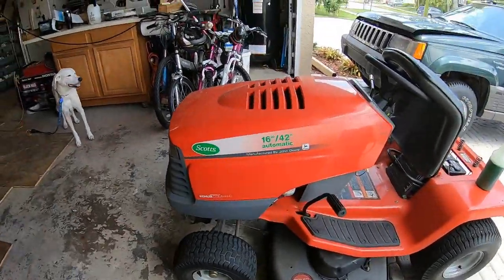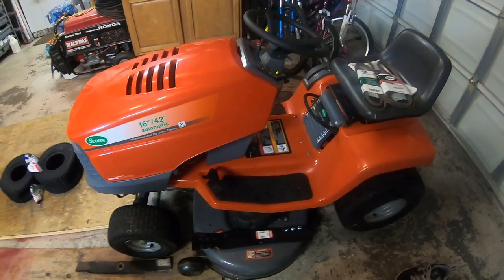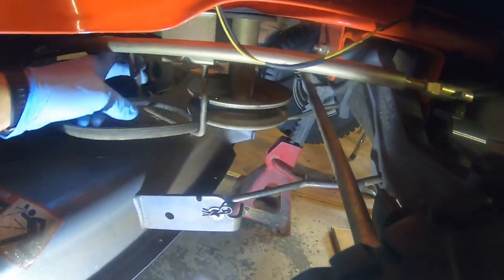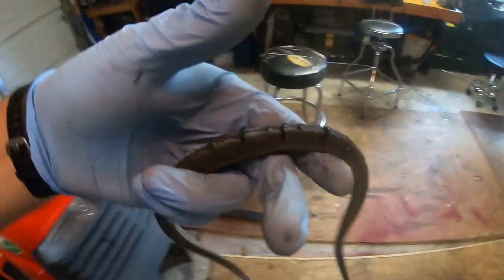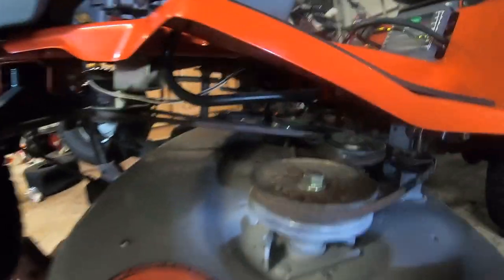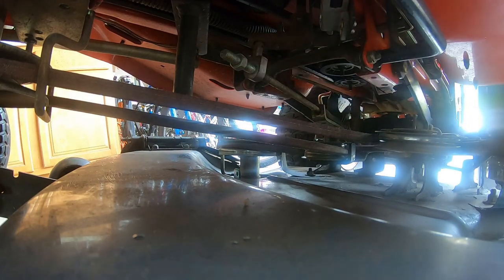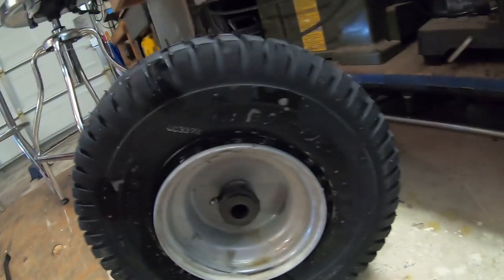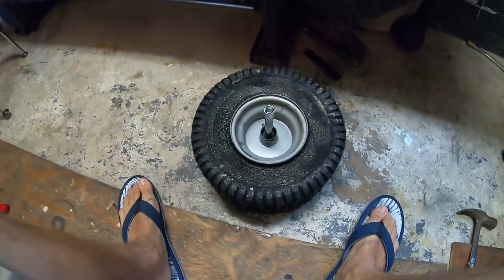Doing some maintenance on a Scotts/John Deere S1642 tractor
A friend of mine was lucky enough to be given a free garden tractor that was in pretty good shape considering it was made in 2001. This model has a very nice Kohler Command CV16 engine - far nicer than the similar models that were shipped with Briggs and Stratton engines. When maintained, they can run 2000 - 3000 hrs easily. The Briggs motors are rarely that lucky,

In this video we do some basic maintenance such as:
1. Changing belts
2. Changing blades
3. Changing tires and wheel bushings (more on that in the next video)
4. Basic engine maintenance
5. Installing a fuel shutoff valve